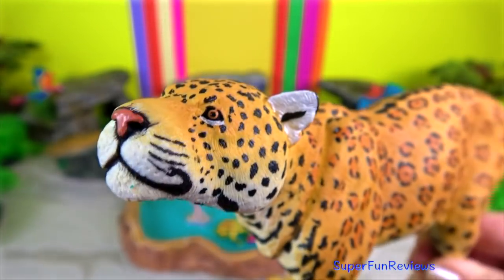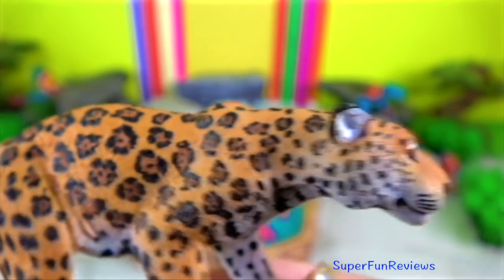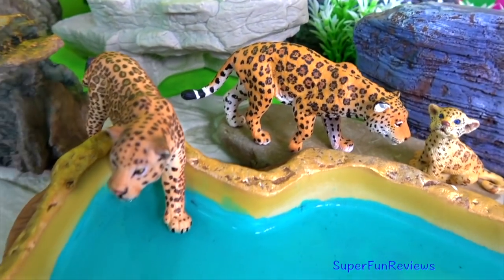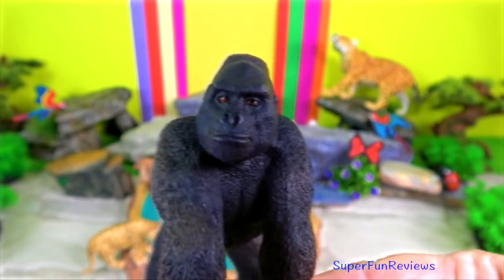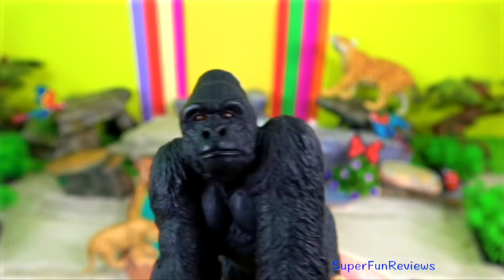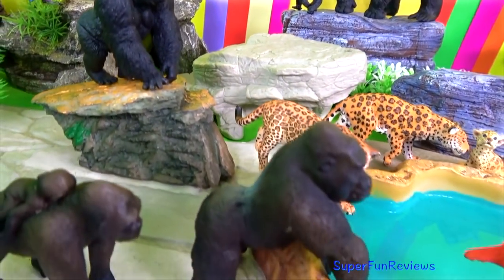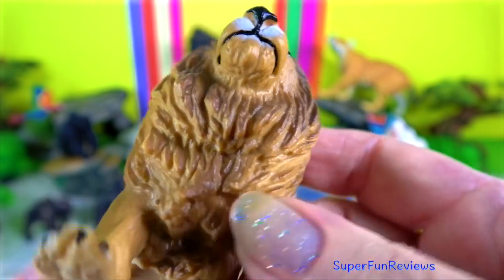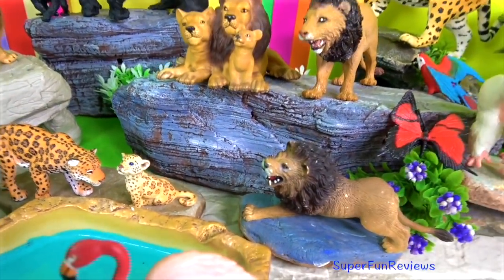Animals - Lion Jaguar Gorilla Hyena 13+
Animals - African Lion, Asiatic Lion, Jaguar, Mountain Gorilla, Lowland Gorilla, Striped Hyena, Spotted Hyena 13+. Awesome animals ❤️ enjoy!

🔥WARNING: This video is suitable for viewers aged 13+. This educational video includes some descriptive language about animal reproduction and uses words like genitalia,  penis, erection, genital region, scrotum, vagina, urogenital area, pseudo-penis.

Lions do most of their hunting at night as their eyes have adapted to the dark and this gives them a huge advantage over their prey. They hunt more during storms as the noise and wind make it harder for prey to see and hear them. Mane colour varies and darkens with age; research shows its colour and size are influenced by environmental factors such as average ambient temperature.

Gorillas are ground-dwelling, predominantly herbivorous apes that inhabit the forest of central Sub-Saharan Africa. The genus Gorilla is divided into two species: the eastern gorillas and the western gorillas (both critically endangered), and either four or five subspecies. They are the largest living primates.

The jaguar's powerful bite allows it to pierce the shells of turtles, and to employ an unusual killing method with mammals: it bites directly through the skull of prey between the ears to deliver a fatal blow to the brain. As a keystone species, it plays an important role in stabilizing ecosystems and regulating prey populations.

Striped Hyena - has long hair with a crest running from behind the ears to the tail; the crest is erected to make the animal look larger.

The spotted hyena is the largest hyena, and is further physically distinguished from other species by its bear-like build, its rounded ears, its less prominent mane, its spotted pelt, its more dual purposed dentition, its fewer nipples and the presence of a pseudo-penis in the female. It is the only mammalian species to lack an external vaginal opening.

एक प्रकार का जानवर, জাগুয়ার, जग्वार, జాగ్వార్, ஜாகுவார், જગુઆર,

हायना, শিয়াল, हायना, ஹைனா, హైనా, હાયના, hiena, dubuk, หมาใน, Linh cẩu
গরিলা, गोरिल्ला, गोरिल्ला, கொரில்லா, గొరిల్లా, ગોરિલા, gorila,

जंगली जानवर, বন্য প্রানী, वन्य प्राणी, காட்டு விலங்குகள், క్రూర మృగాలు, જંગલી પ્રાણીઓ, Animales salvajes, animais selvagens,